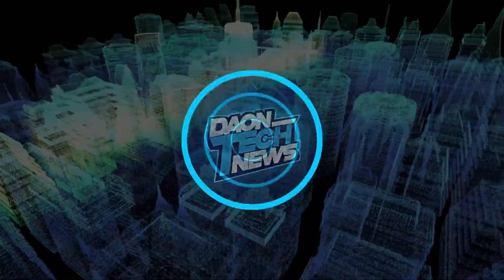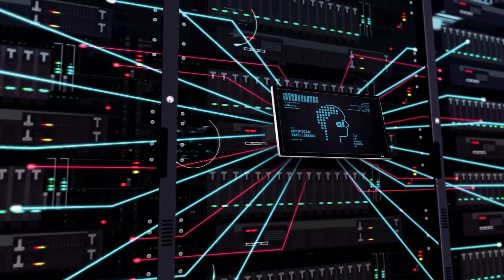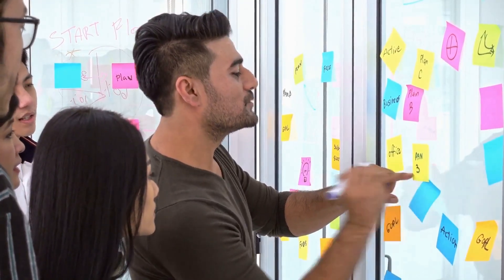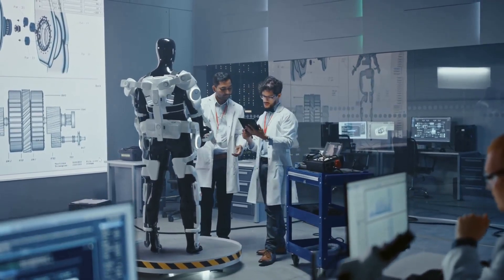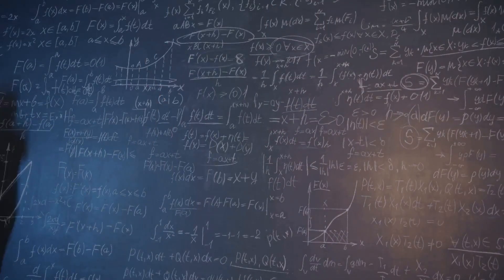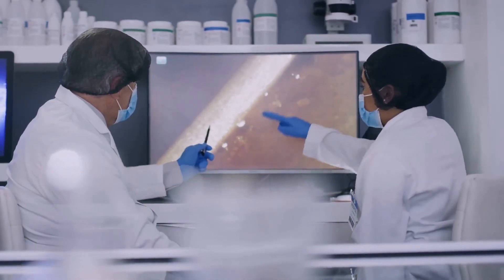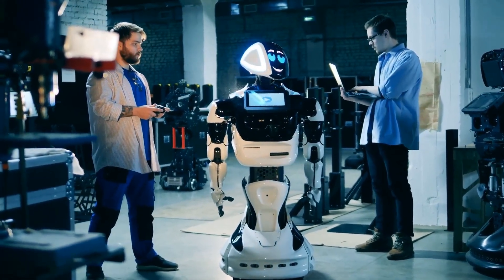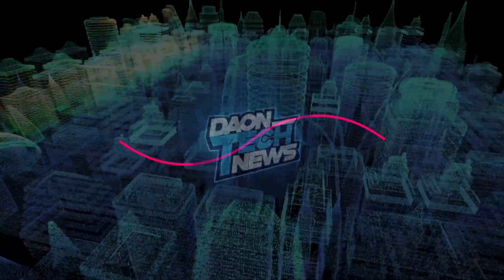The AI Physicist Can Machines Discover the Next Scientific Revolution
Explore the groundbreaking potential of artificial intelligence in the field of physics with "The AI Physicist: Can Machines Discover the Next Scientific Revolution?" 🤖💡 This video delves into how AI algorithms are reshaping our understanding of the universe, revolutionizing research, and tackling complex scientific problems that were once thought to be the sole domain of human intellect. 🧬🔬 From predicting particle interactions to uncovering new theories of quantum mechanics, AI is poised to change the way we approach physics. Join us on this exciting journey through the intersection of technology and science, and discover what the future holds for scientific exploration. Will machines lead us to the next major breakthrough in physics? 🌌🔭

The role of AI in scientific discovery, machines revolutionizing physics research, future breakthroughs in physics, artificial intelligence in science, next scientific revolution through technology, machine learning and physics, AI-driven scientific advancements, exploring physics with AI, the intersection of AI and science, technological innovations in scientific research, AI in quantum physics, predicting scientific discoveries with AI, the future of AI in physics, advancements in machine learning and research, machines as physicists in the future